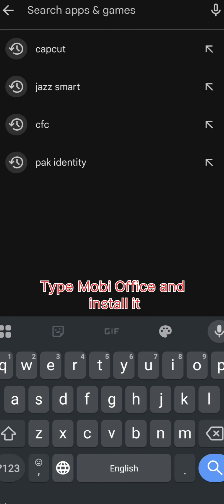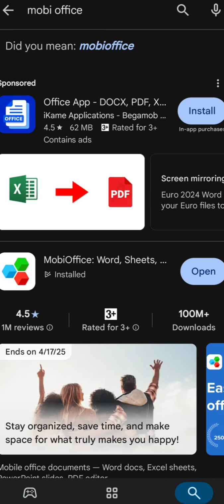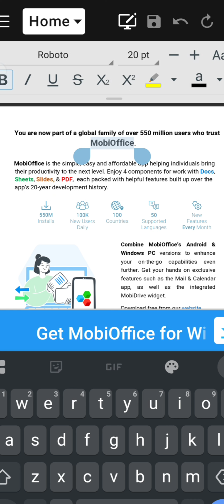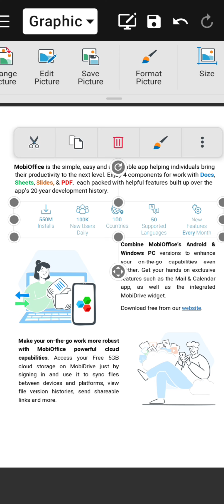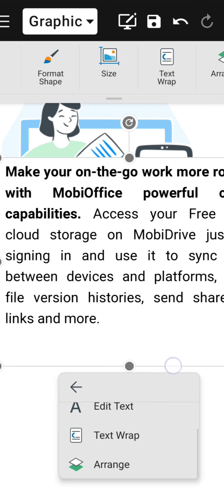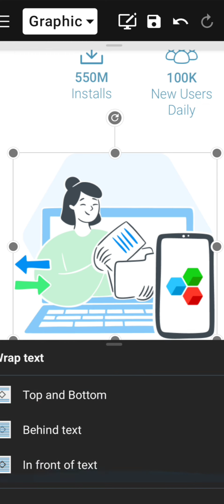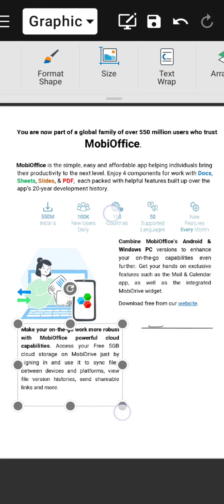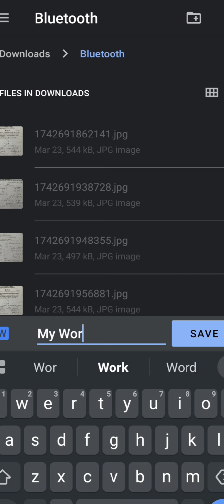How To Edit Word Documents On Mobile | How to Edit Word file on your android device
How To Edit Word Documents On Mobile How to Edit Word file on your android device | A1Office
A1 Office - All Document Reader: PDF, Excel, Word, Docx is a free document viewer app for android.
EDIT WORD DOCUMENTS ON THE GO WITH A1OFFICE ON ANDROID

Learn how to edit Word documents on the go with A1Office on Android! In this tutorial, we'll show you how to edit Word files on your Android device using A1Office, a powerful and feature-rich mobile office suite. Whether you're a student, professional, or entrepreneur, being able to edit Word documents on your mobile device can be a game-changer. With A1Office, you can create, edit, and view Word documents, as well as convert them to PDF, and more. In this video, we'll walk you through the process of editing a Word document on your Android device using A1Office, step-by-step. So, if you're ready to take your mobile productivity to the next level, watch this video to get started!
Are you looking to edit Word documents on the go? With A1Office on your Android device, it’s easier than ever!

First, download the A1Office app from the Google Play Store. It’s free, user-friendly, and packed with features. Once installed, open the app and sign in or create an account.

To edit a Word document, simply tap on the “Open” button. You can choose files from your device or cloud storage. Once your document is open, you’ll see a familiar interface that makes editing a breeze.

Make your changes using the editing tools at your fingertips. You can format text, add images, and even insert tables. The app supports all the essential features you need to get your work done efficiently.

Don’t forget to save your changes! You can save your document locally or upload it back to the cloud for easy access later.

With A1Office, you can edit Word documents anytime, anywhere, right from your Android device. It’s perfect for students, professionals, or anyone on the move!

EDIT WORD DOCUMENTS
A1Office
Android Office Apps
Word Editing, Mobile Document Editing
Office Suite
Productivity Apps
Document Management
Word Processor
Android Productivity
Office on Android
Mobile Word Processing
Edit Documents on Android
Cloud Document Editing
Office Tools
Document Creation
Android Apps
Work on the Go
Mobile Office Solutions
A1Office Review

lofialpaca
lofi alpaca
simplealpaca
simple alpaca
android
samsung
edit word
edit word documents
edit word files on android
edit word documents on android
e sign pdf
esignature pdf
insert signature
add signature
android
mobile
google
docx
word
microsoft
howto